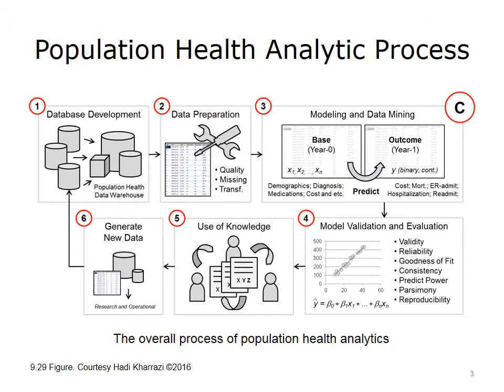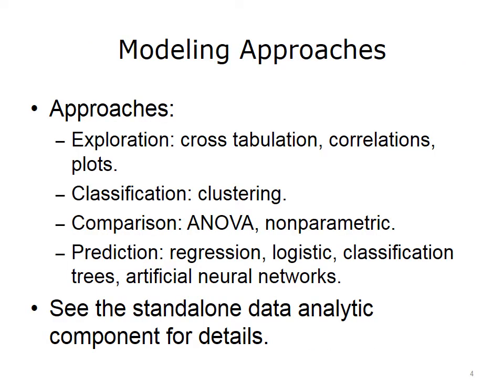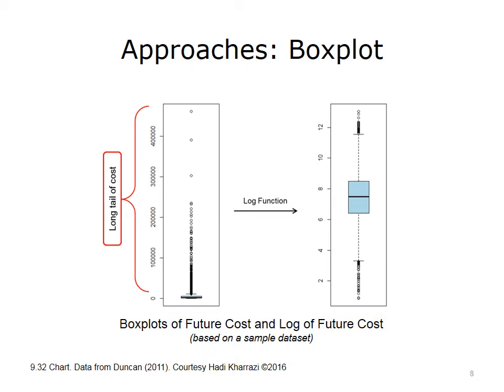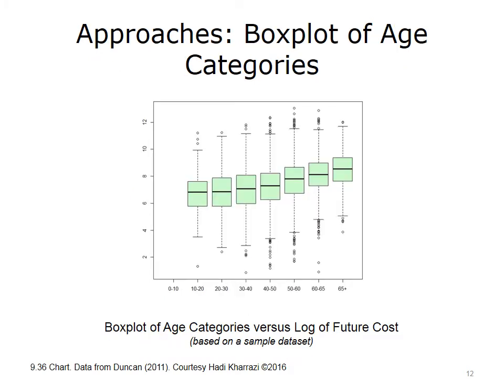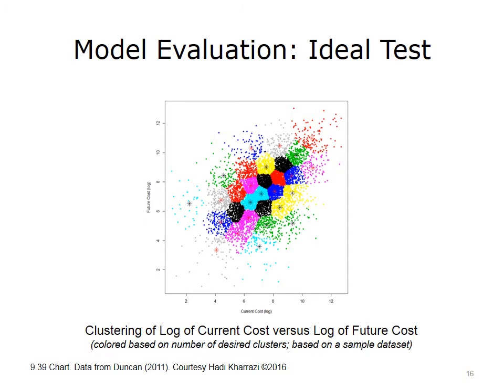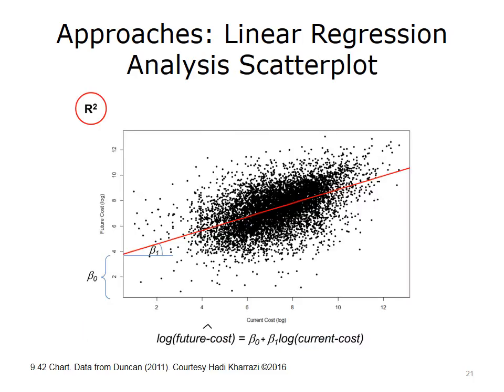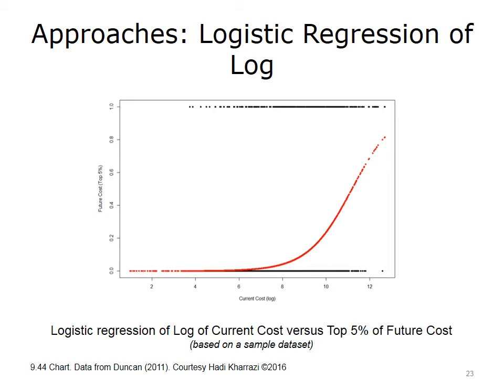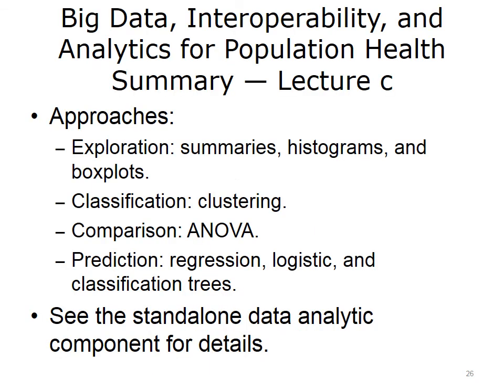Unit 9: Big Data, Interoperability, and Analytics for Population Health - C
This unit introduces basic challenges of population health analytics. The unit will review the common challenges of using population health data, including big data aspects of population health data, interoperability problems, and issues with defining population denominators. The challenges with developing population health analytic models are discussed, with an emphasis on validity and reliability of such models. The unit introduces standard and new methods for population health analytic and discusses methods to evaluate and compare analytical models. An overview of population health analytic methods in special populations, such as pediatrics, mental health, and long-term care, is provided. Sample tools for population health data exploration, visualization, and analytic are presented, and a number of frontier case studies in population health analytics are discussed.